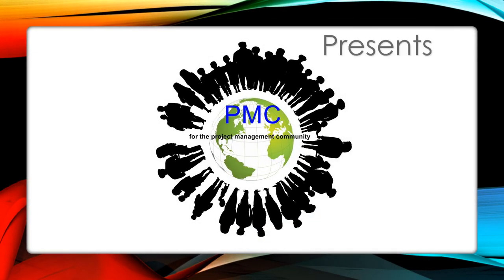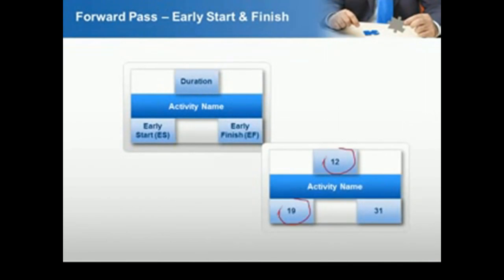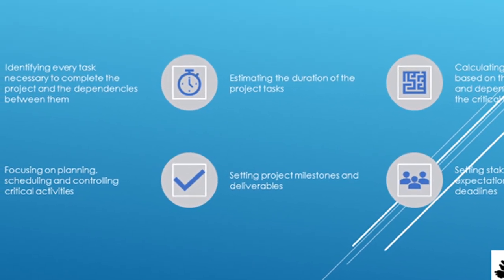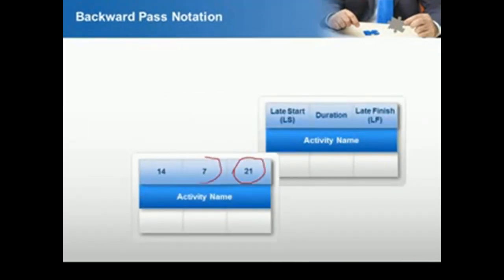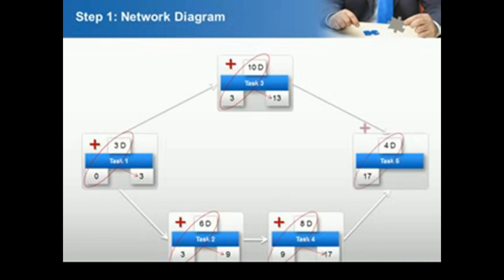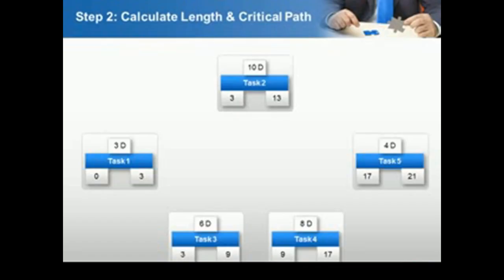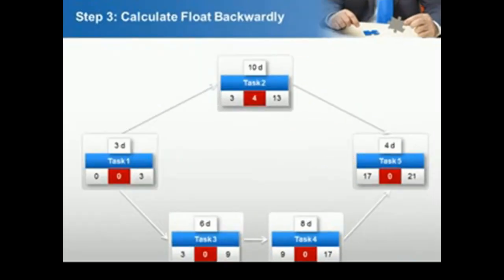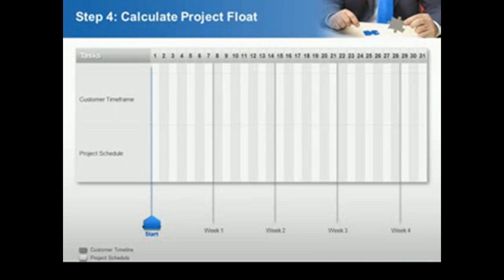Critical Path Method Essentials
In project management, the critical path is the longest sequence of tasks that must be completed to successfully conclude a project, from start to finish. The tasks on the critical path are known as critical activities because if they’re delayed, the whole project will be delayed. By identifying the critical path, determining the total duration of a project can be made.